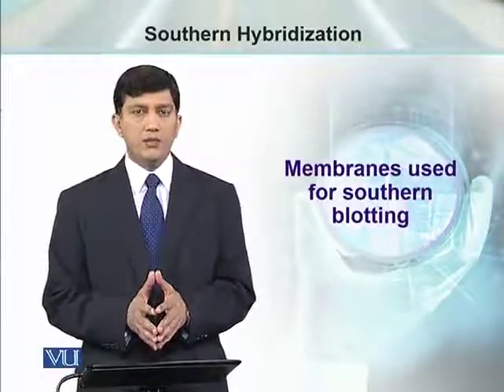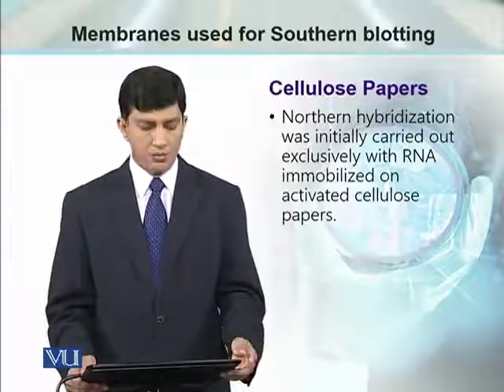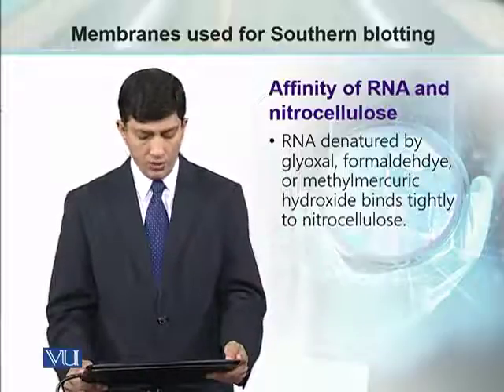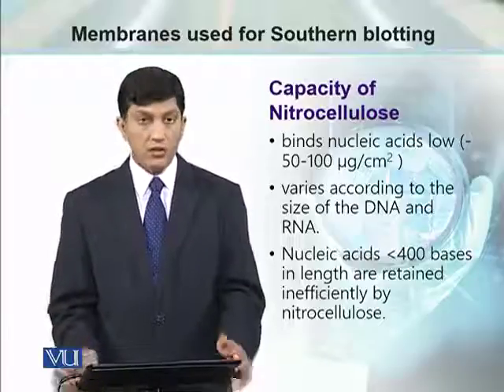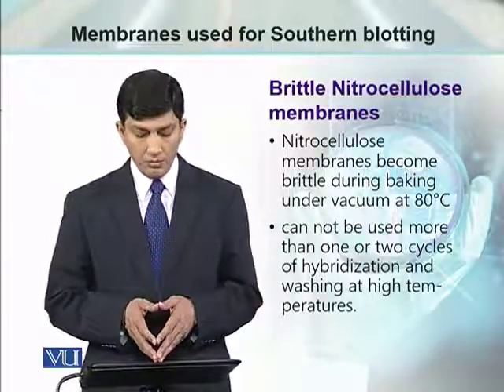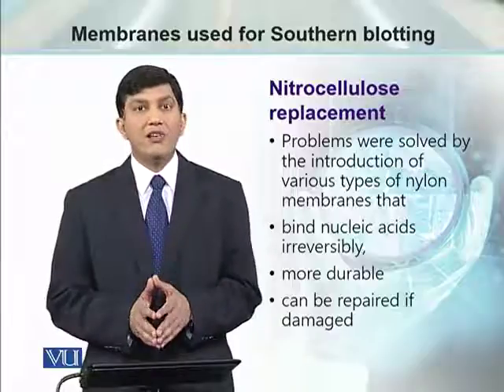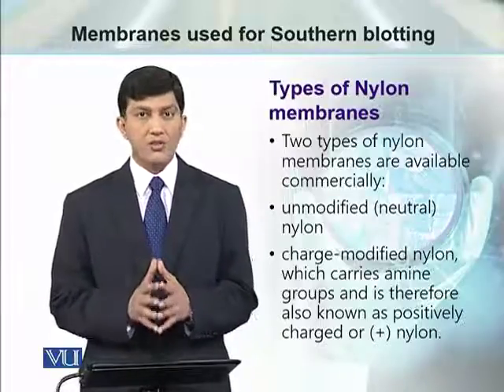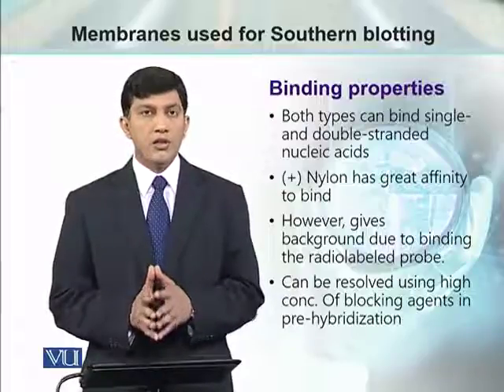BT734_Topic091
Topic: 91